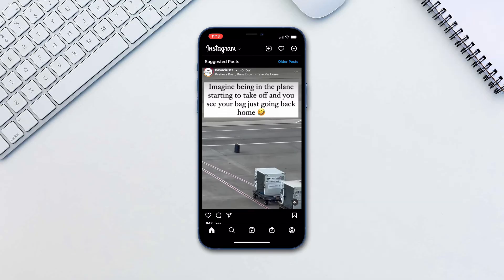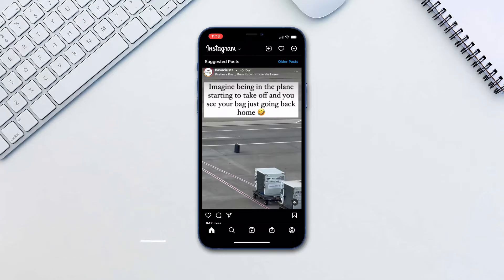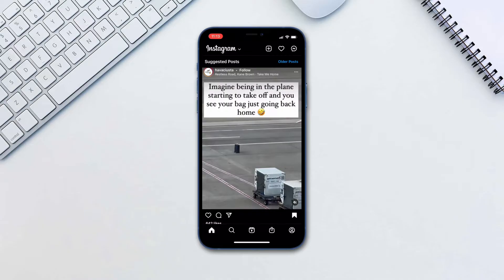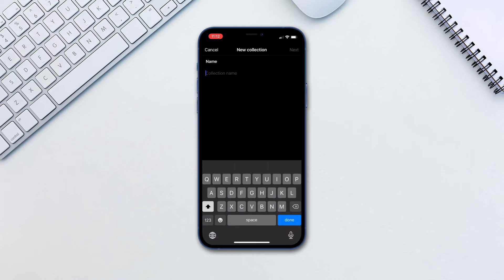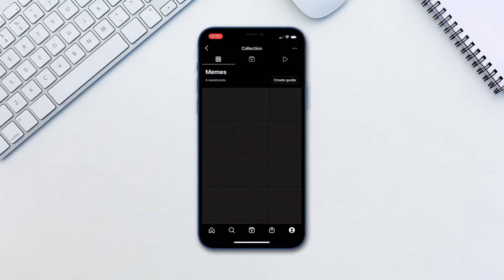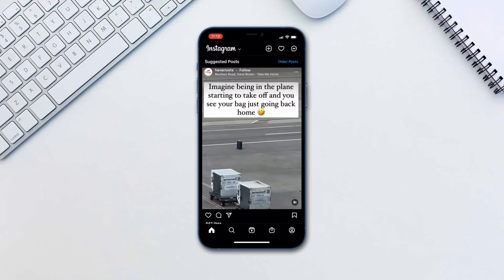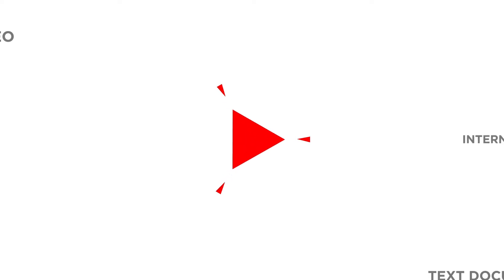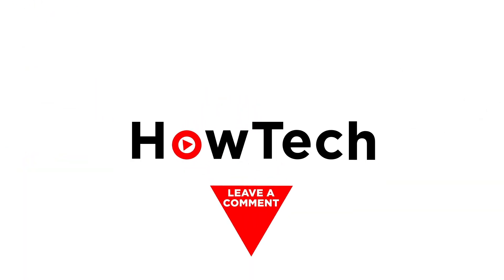How to Create & Manage Instagram Collections (Saved Posts)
In this tutorial, you will learn how to Create & Manage Instagram Collections (Saved Posts).

Instagram allows saving certain posts and creating a collection with different saved posts.

To save a post, you simply tap the bookmark flag below any post. To access to those, go to the profile icon, tap on menu and tap Saved. Here you will see All Posts folder. Tap the plus icon to create a new collection. Type in the name and tap next. Choose which ones you want to include then tap done.

Also, you have the opportunity to change the collection’s cover photo, edit the name, and delete the collection.

The next time you want to save a post to an existing Collection, tap and hold the “Save” button and then select the Collection.

❓💬 What else do you want to know about Instagram?